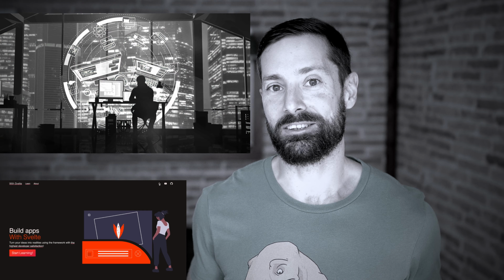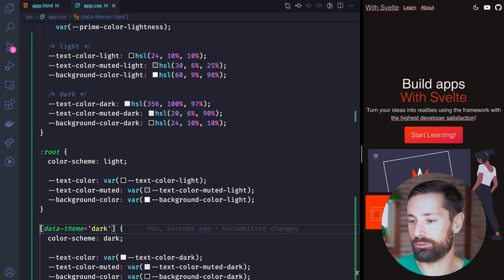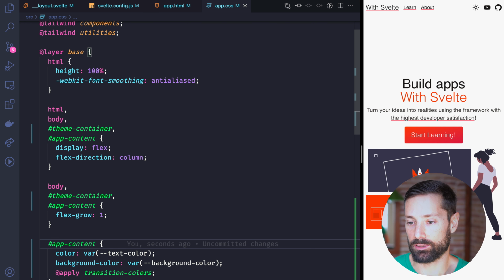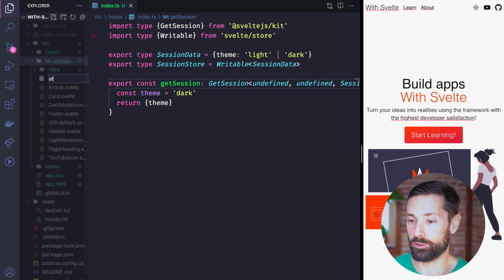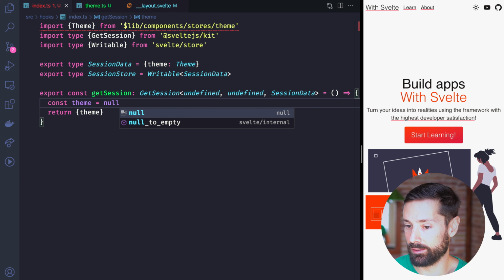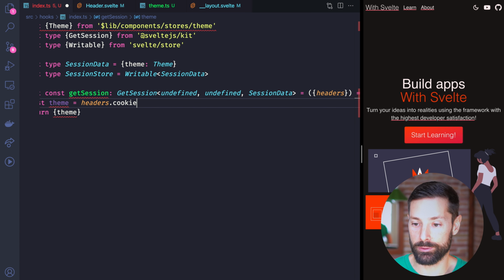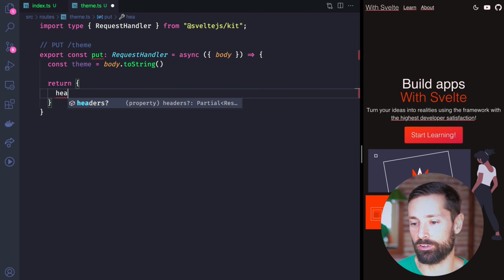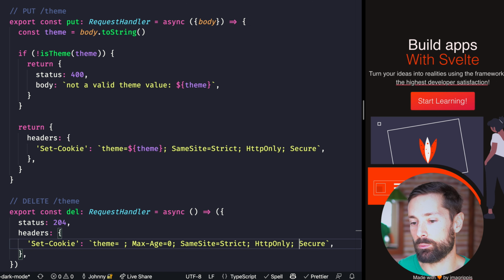How to: SvelteKit SSR Dark Mode 🌒 with cookies!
Apps with dark mode are awesome, but have you ever been blinded by one not “remembering” your preference and flashing you the light theme before switching to dark?

Let’s dodge that problem and learn how to server-side render our SvelteKit app in dark mode! Spoiler alert: we’re gonna use cookies.

Even if dark mode isn’t your cup of tea, things shown here set us up for success when it comes to solving things like persisting user settings, authentication & e-commerce cart management!

🎶 "Just One More Night With You" & “Leave Your Heart To Me” by Thiago for the background music 🎶

TIMESTAMPS
0:00 - Server-rendered dark mode 🌒 according to user choice
0:48 - A layout to enable dark mode
2:28 - Svelte stores and getSession
3:12 - A derived theme store
5:11 - Dynamic initial value from COOKIES
6:02 - Setting a cookie with a PUT endpoint
7:06 - Putting it all together & demo!
7:33 - Next steps + comment & subscribe!